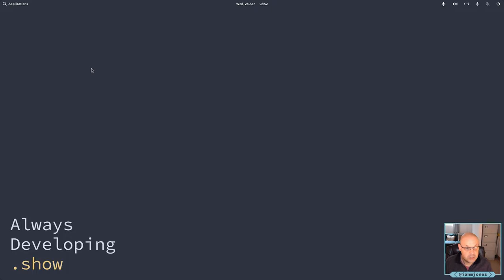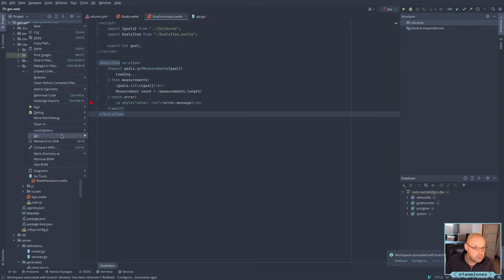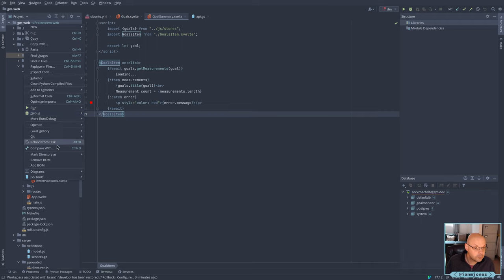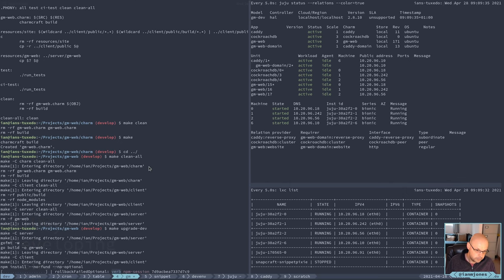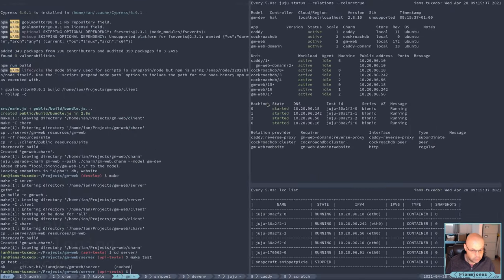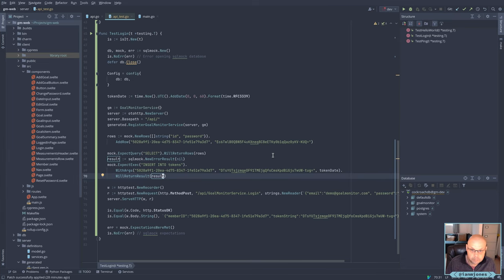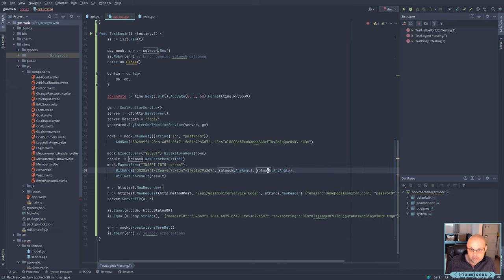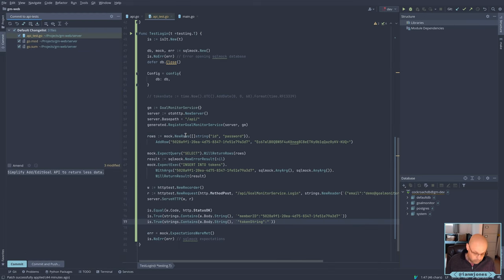Fixing up Go API server tests that use sqlmock Go package | Always Developing #16